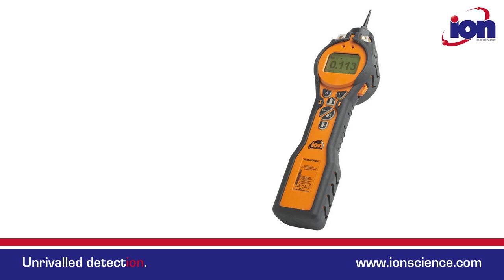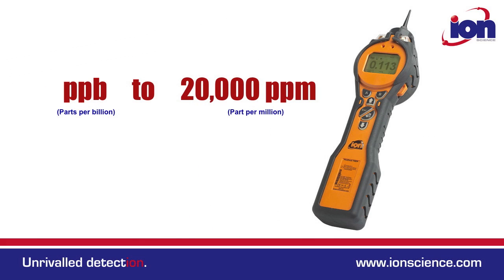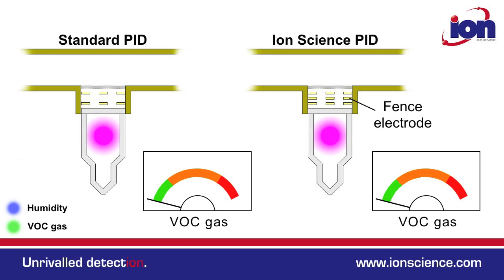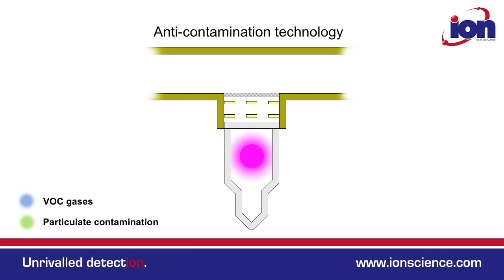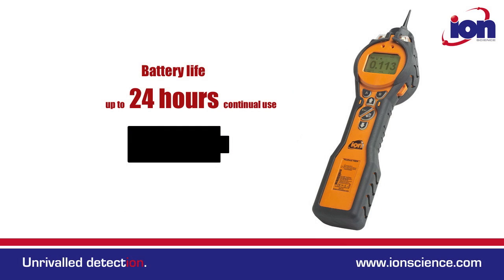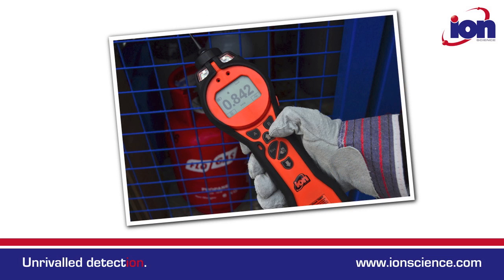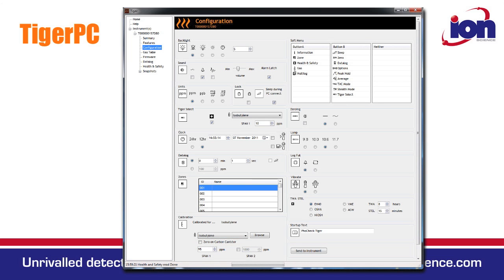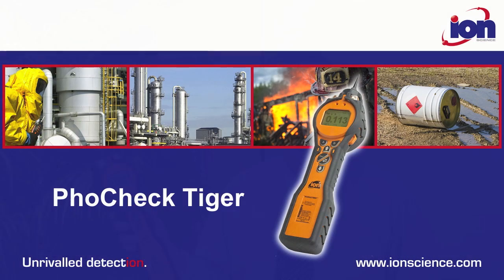Tiger handheld VOC detector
An introductory video giving you information on Ion Science's Tiger handheld VOC detector. Easy to use and quick response, Tiger is the perfect instrument for volatile organic compound (VOC) detection using MiniPID 2 technology.

The Tiger handheld VOC detector offers detection of volatile organic compounds (VOCs) with humidity resistance and anti-contamination design, to provide accurate and reliable results you can count on.